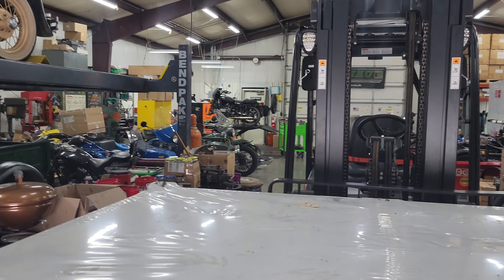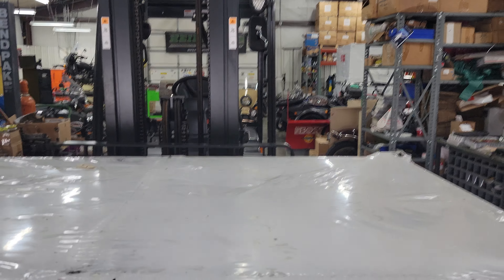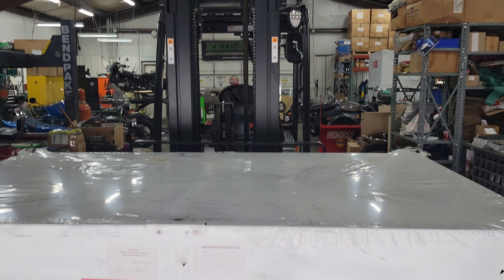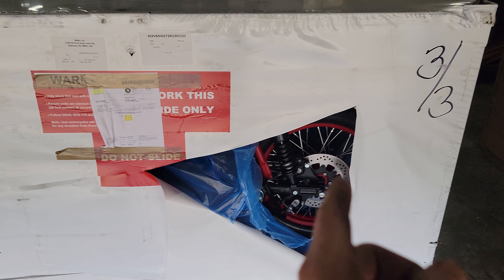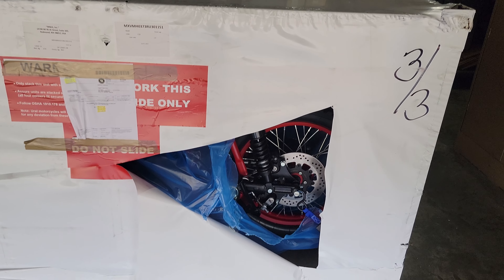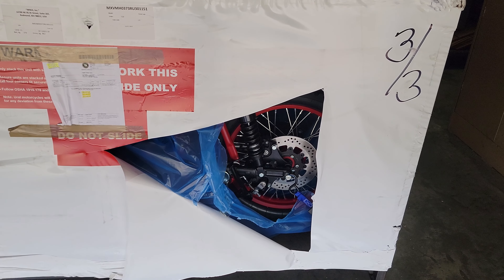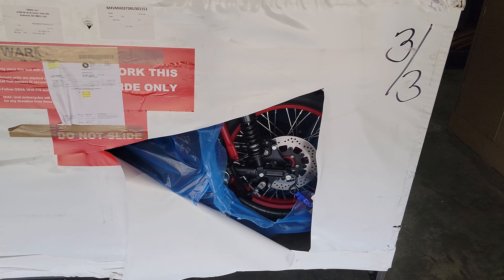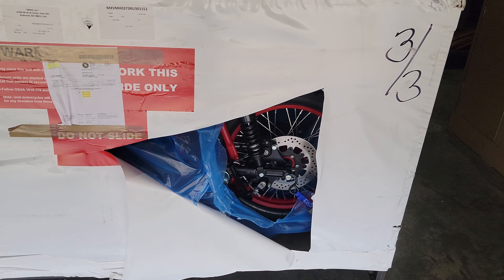2024 Ural Sidecar Motorcycle Bike in the Crate Video. Slate Grey Red Frame